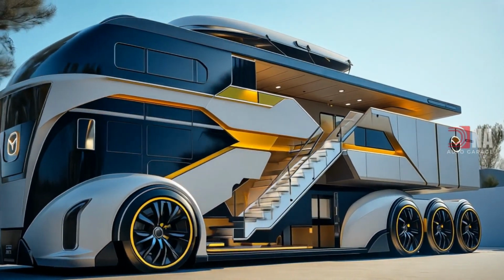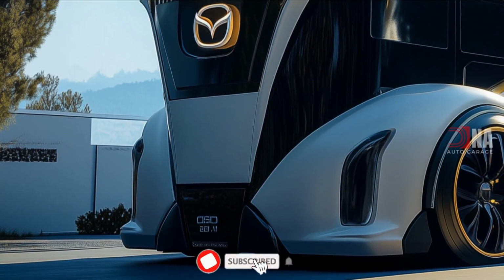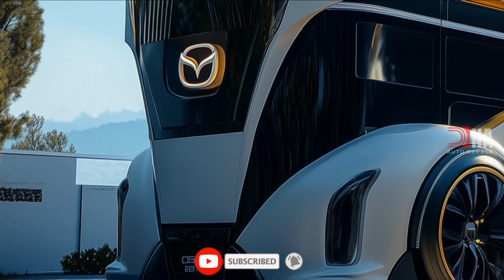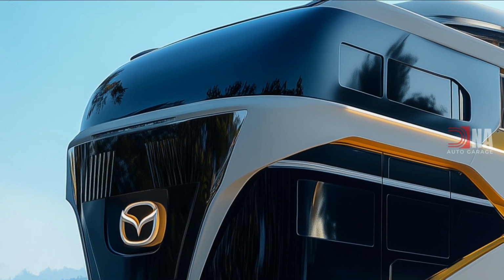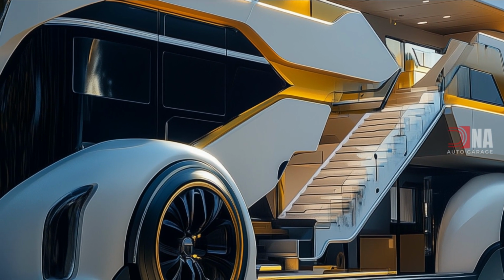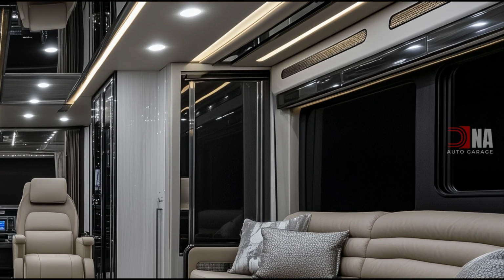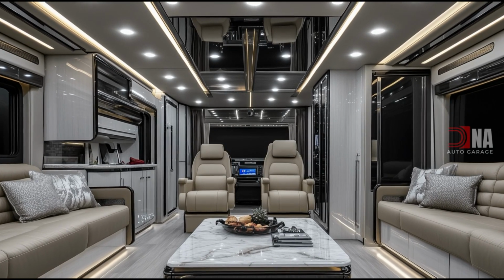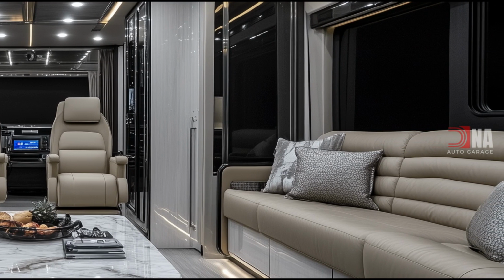The Most Advanced RV Yet – Introducing the Mazda Motorhome 2026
Welcome to your ideal journey. Give up constraints and embrace independence. A new age of road trip adventure will begin in 2026 when our perspective of recreational vehicles changes. Presenting the 2026 Mazda Motorhome. In contrast to the little convertibles we are used to, the 2026 Mazda Motorhome is a statement of design and functionality. Its bigger van foundation than the previous Bongo gives it additional inside space while maintaining Mazda's well-known agility.
Its elegantly integrated Mazda grille, modern flowing lines, and clever adaptive LED headlights provide the exterior design a subtle yet striking "Kodo – Soul of Motion" style that powerfully conveys a sense of luxury everywhere. Under the hood, Mazda has demonstrated initiative by providing two distinct powertrain options.
First of all, its powerful 2.5-liter turbocharged inline-4 gasoline engine, which offers the best performance and efficiency balance, makes it appropriate for a variety of terrains. Those who need optimum efficiency and a minimal carbon footprint can also choose the more advanced Plug-in Hybrid (PHEV) version. It offers pure-electric cruising for eco-friendly outings and an incredible range for long journeys by combining an economical gasoline engine with a powerful electric motor and large-capacity battery.
The 2026 Mazda Motorhome welcomes you with a blend of design and technology. The excellent ergonomic design of the dashboard makes it easy for the driver to reach all of the features. A state-of-the-art entertainment system with wireless smartphone access, real-time navigation, and simple control over all RV amenities is housed in the command center, which has a sweeping panoramic display. Behind it, an easily adjustable electronic instrument cluster displays critical trip data in modern, easily understood images. The opulent and serene cabin atmosphere, which is enhanced by natural wood accents, soft-touch fabrics, and adjustable ambient lighting, makes every mile of travel more enjoyable.
The inside of the 2026 Mazda Motorhome represents the pinnacle of versatility in terms of living space. The modular design allows you to easily transition between a small dining space for eating and a big living room for relaxing and socializing. Large panoramic windows that let in an abundance of natural light and offer stunning views of any area you choose surround this space. A built-in foldable dining table makes the most of available space by tucking away when not in use, and high-quality leather seats can be bent and adjusted. This is not just a vehicle; it is a mobile living space designed to promote coziness and camaraderie.
Ultimately, the 2026 Mazda Motorhome turns into a tranquil haven. The sleeping area is designed to provide the most comfortable sleep possible after an exhilarating day of exploration. To ensure a restful night's sleep, a high-quality orthopedic mattress is placed on a queen or king-size bed, depending on the design. The soothing ambient lighting and heavy blackout drapes create the perfect atmosphere for relaxing. Thanks to an integrated closet and under-bed storage drawers, the interior is maintained neat and organized with enough of space for all of your personal possessions. When you wake up, you'll feel rejuvenated and ready to tackle new challenges.
Even when you're in the middle of a forest, you don't have to sacrifice comfort. The bathroom of the 2026 Mazda Motorhome is the pinnacle of both design and utility. Every component, such as a high-pressure shower, a ceramic toilet that uses less water, and a modern sink, is designed to be as pleasant as possible. High-end composite worktops and a large mirror are examples of luxurious amenities. Concealed storage and a state-of-the-art ventilation system that ensures enough air circulation keep toiletries neat and easily accessible.
The 2026 Mazda Motorhome's kitchen is a gourmet's dream come true. Both style and functionality were considered in the design of this fully equipped kitchen. include a large stainless steel sink with a pull-out faucet, a convection oven-microwave, a high-capacity refrigerator/freezer, and a two-burner induction cooktop. Meal preparation is made easier with enough countertop space, and smart cabinets with storage drawers and soft-closing mechanisms guarantee that all of your kitchen essentials are kept safe and secure when you travel. With this kitchen, you can cook your favorite dishes wherever you go.